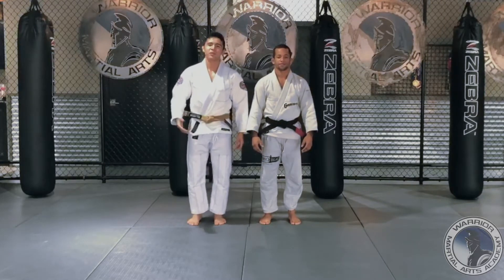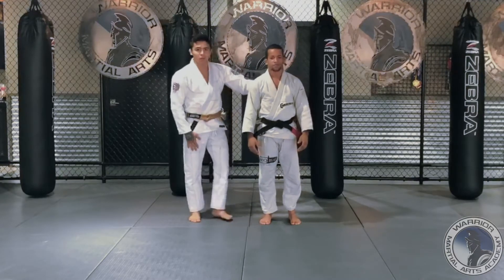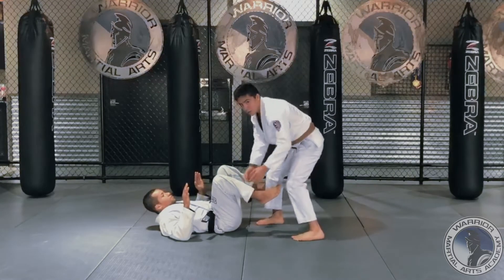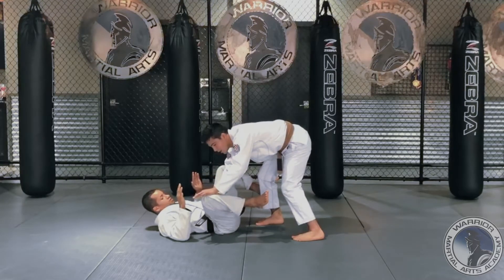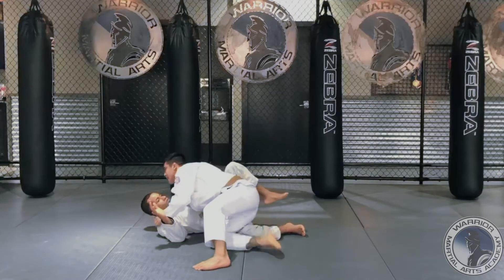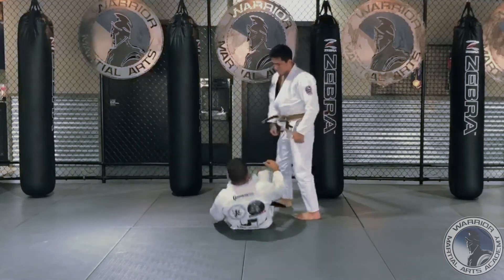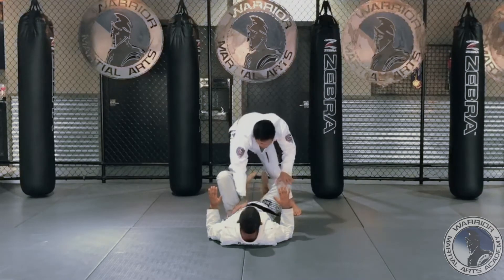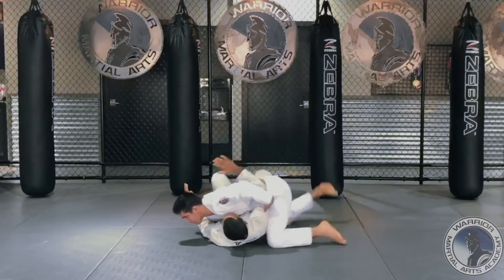Coach Samuel Brazilian Jiu Jitsu